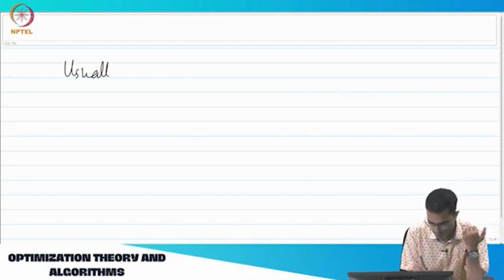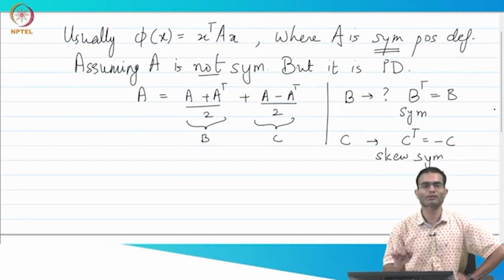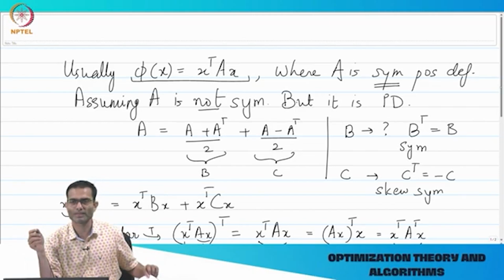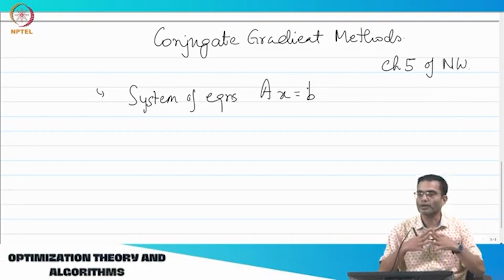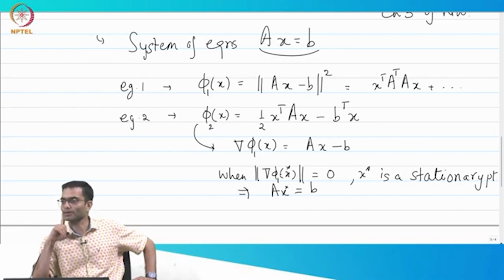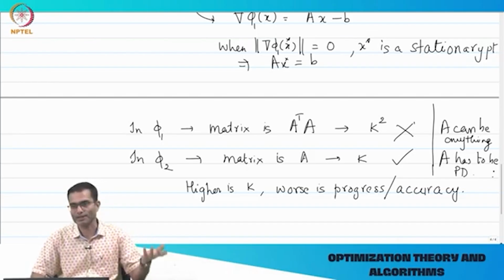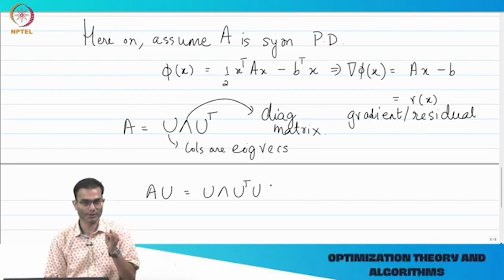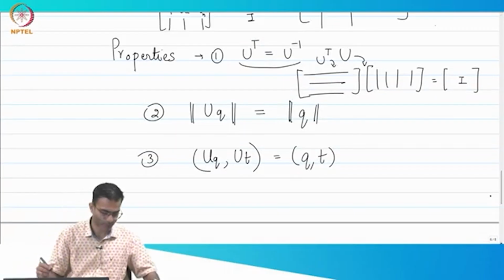Conjugate Gradient Methods - Introduction and Proof